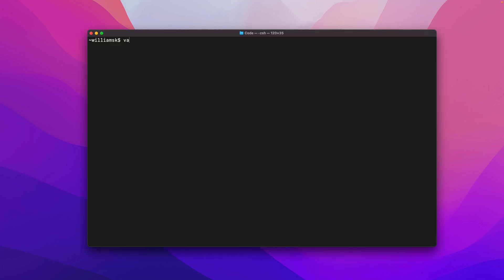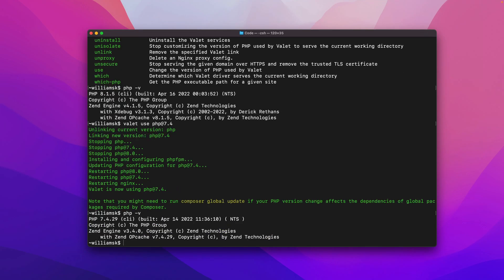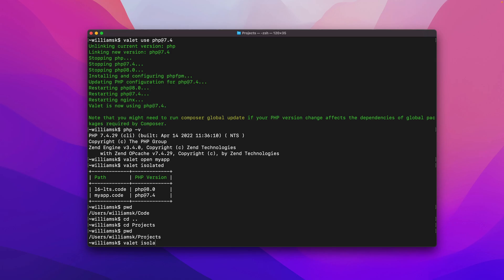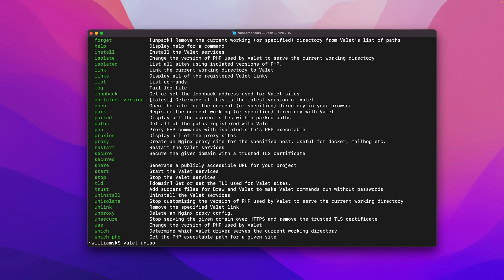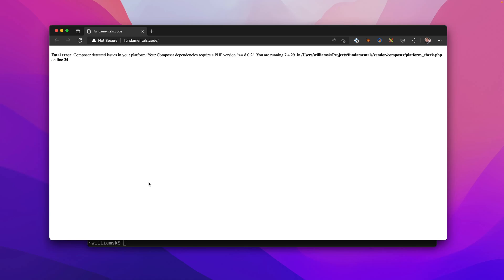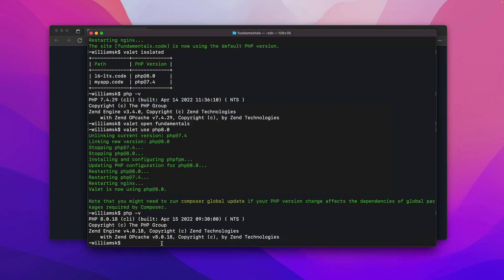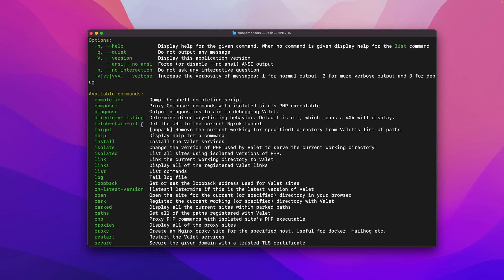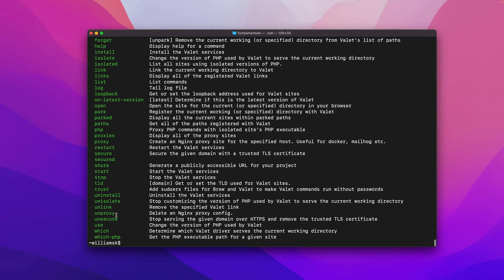Laravel Valet: Switch PHP Versions and Isolate Projects Like a Pro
Learn how to switch PHP versions in Laravel Valet the easy way! ⚙️

In this lesson, we’ll use Laravel Valet isolate commands and Nginx to run multiple Laravel projects with different PHP versions — including PHP 8 and Laravel.

📚 What You'll Learn:
✅ How to switch between multiple PHP versions in Laravel Valet
✅ How to isolate specific Laravel projects with Valet commands
✅ How to configure Nginx for version-specific Laravel sites

🕒  Laravel valet - isolate and php versions switching

0:00 - Intro
0:07 - Use versions of php
1:29 - Valet isolate
2:55 - Valet isolated
3:07 - Valet unisolate
5:06 - Composer global update
5:58 - Command review
7:10 - Closing remarks